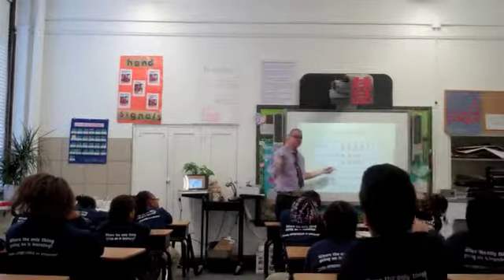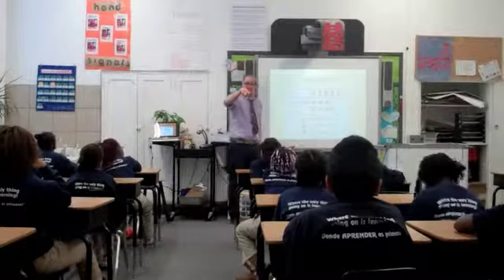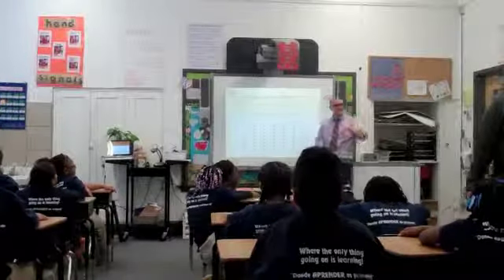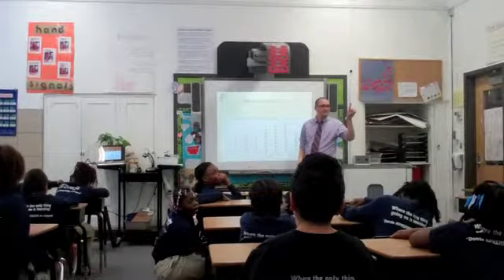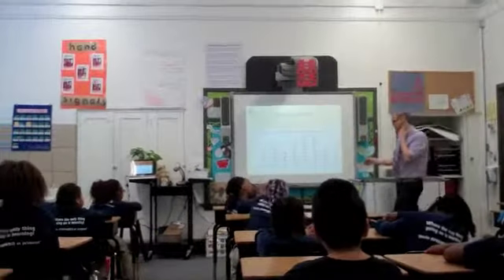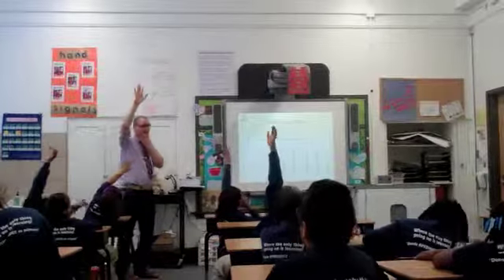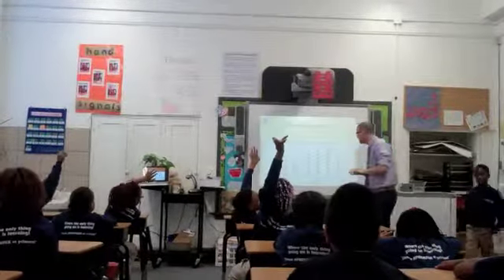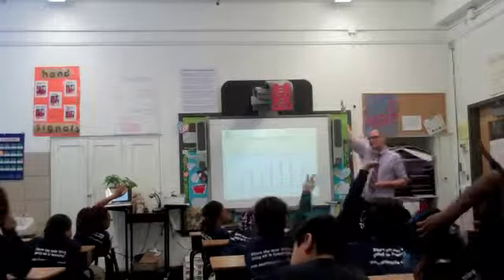3 5 14